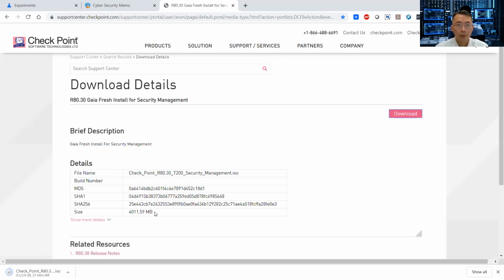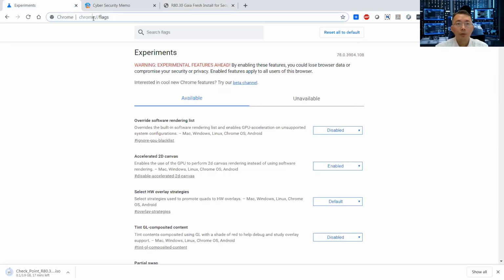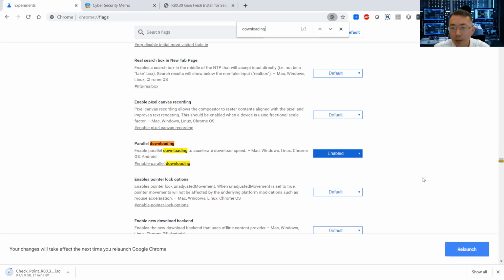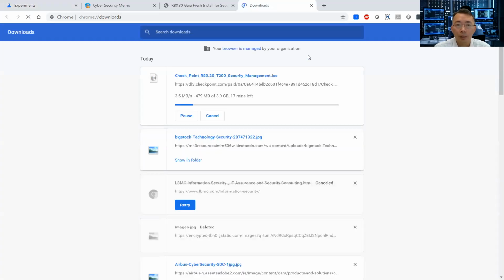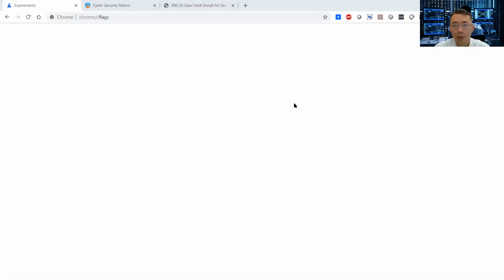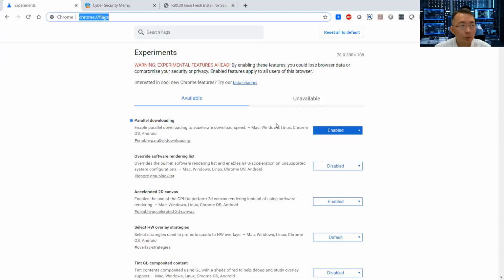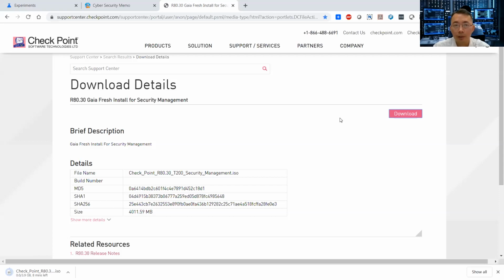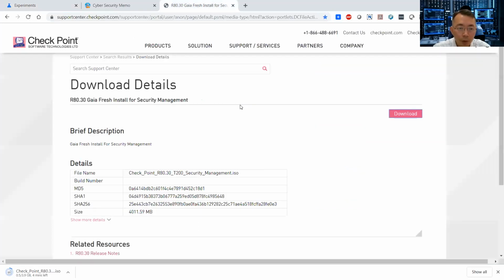Improve Google Chrome Download Speed Four Time Faster by Changing One Setting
By default, Google Chrome just use one threaded session to do download. In this video, I am going to show one Chrome flag change to enable parallel downloading , multi-threaded downloading, which can make your Chrome downloading four time faster.

1. In Google Chrome address bar, type chrome://flags/
2. Searching "Parallel downloading", change settings from Default to Enabled.

That is it. Simple and easy. The download time will reduced from 20 minutes to 8 minutes , then 6/7 minutes (recording was not show this change), eventually, it reduced to four minutes once all threaded download sessions started successfully.

You will feel lucky today if you watched this video. That is what I felt when I found this trick.

If you found this video has some useful information, please give me a thumb up or

Learning and Sharing all kinds of Cyber Security Knowledge for Cloud, Vulnerability Assessment, Risk Assessment, Threat Hunting, Policy Compliance, SIEM, Cisco, Checkpoint, F5, Juniper, Fortigate, Palo Alto, Vmware etc. - 海内存知己，天涯若比邻